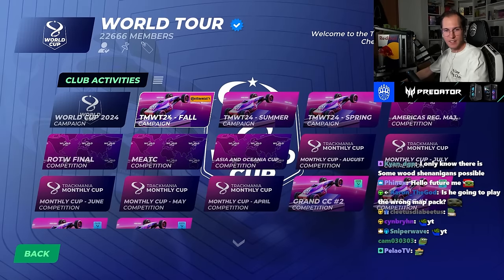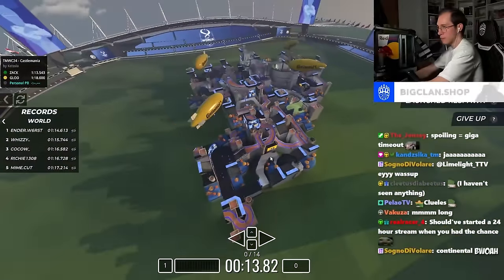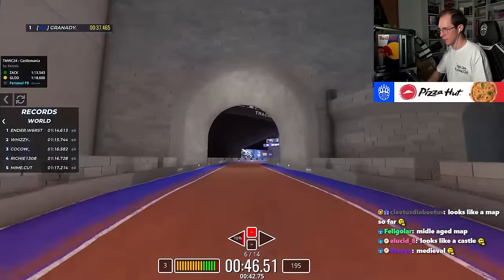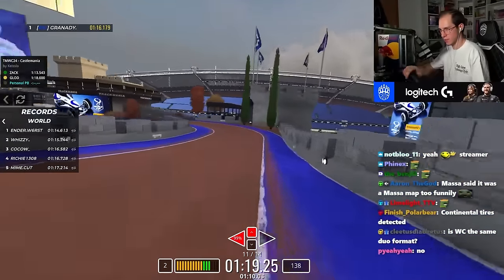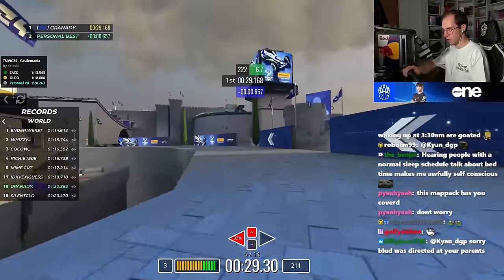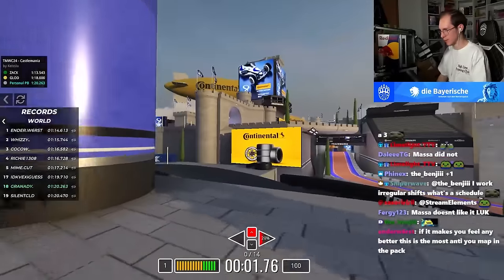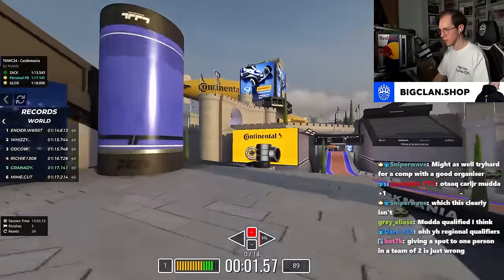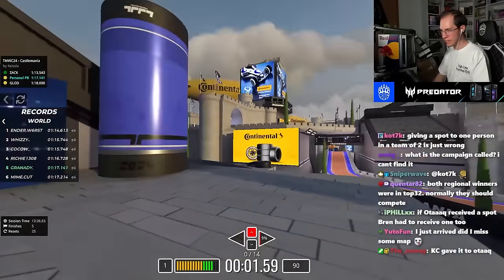Trackmania World Cup 2024 - CASTLEMANIA Discovery 🔎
To conclude the TrackMania World Tour 2024, the most prestigious tournament of them all will take place in late late October: The TrackMania World Cup 2024.
In order to qualify to it, players need to survive the playoffs taking place 5th and 6th of October. For that, 5 new maps which players need to learn in a rather short amount of time were released. Today I discovered the map "Castlemania" which focuses on using castle blocks!